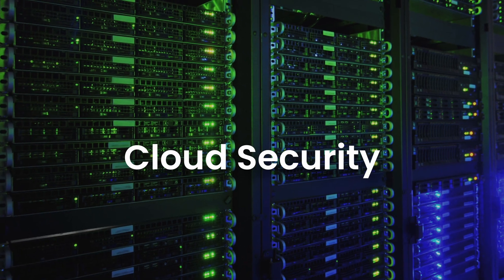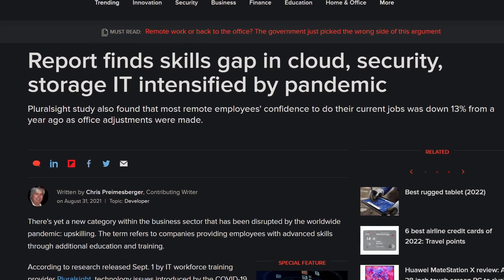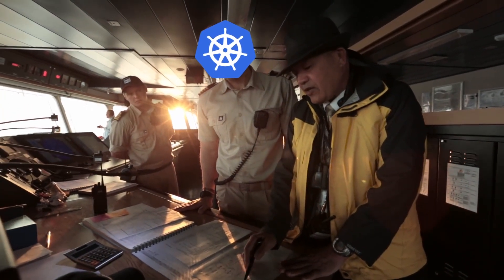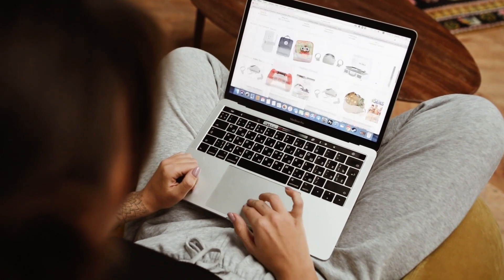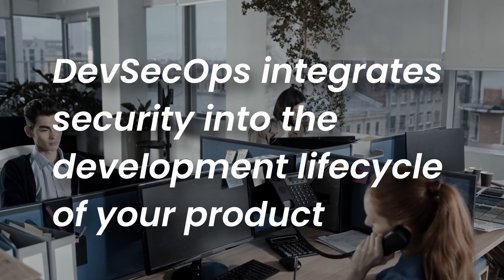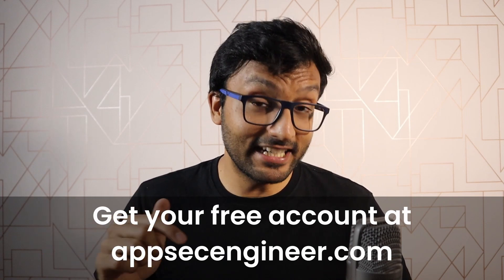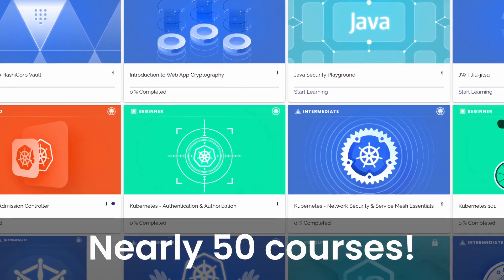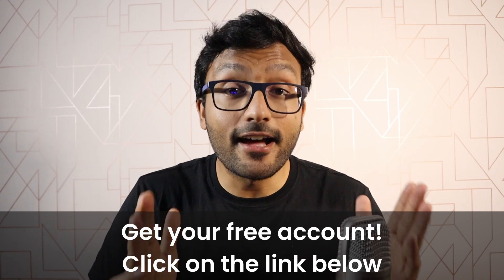How to Become an Application Security Engineer in 2022 & Beyond | AppSecEngineer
Growing your career in application security can be tricky, especially if you don't know how to get started.

After the pandemic in 2020 and 2021, how has the tech industry changed, and how does that affect your job prospects?

Aneesh Bhargav from AppSecEngineer answers these questions in this video. First, you need to keep your eye on 4 technology trends in 2022 and beyond:
- Cloud Security
- Kubernetes Security
- API Security
- DevSecOps

Beyond that, you can start doing 3 things right now to boost your chances at landing your AppSec dream job:
- Go beyond your AppSec curriculum (and talk about it online)
- Network and build your social contacts

With these pro-tips, you should be able to get your AppSec career up and running in no time!

Timestamps:
00:00 - What changed the tech industry in 2022?
01:28 - Cloud security is a BIG deal
02:19 - Learn Kubernetes security
03:02 - Get on the API security bandwagon
03:46 - Become a DevSecOps pro
05:17 - Go beyond your AppSec curriculum
06:28 - Start socialising and build networks
07:47 - Learn to code
09:01 - Become an AppSecEngineer!